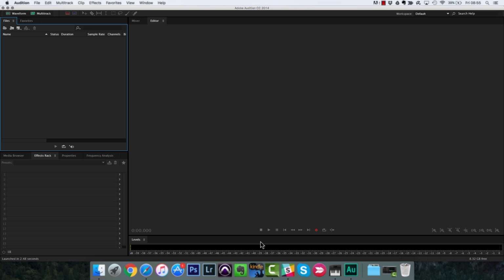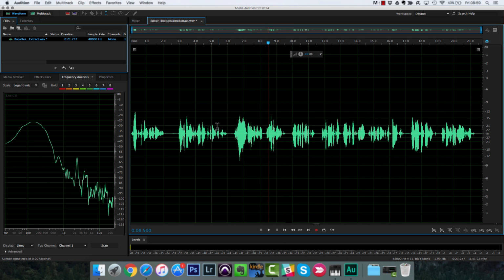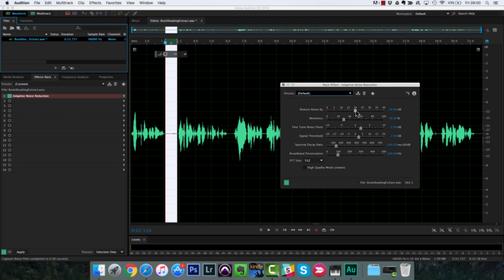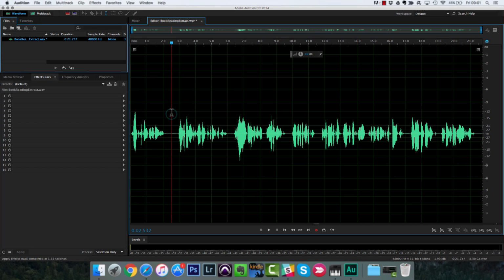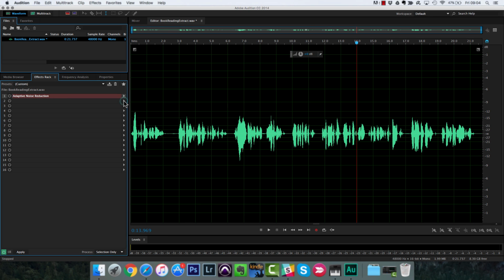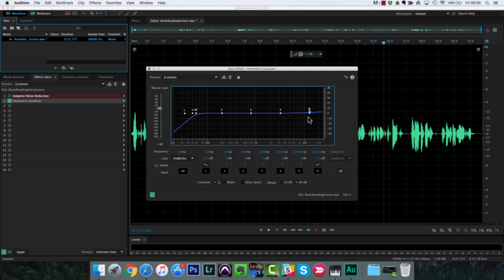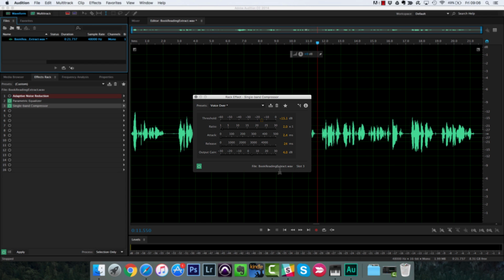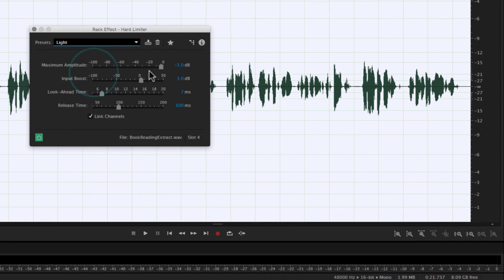How To Process a Voice Over in Adobe Audition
In this tutorial, I will show the step-by-step process of processing a voice recording within Audition. By the end, you will be able to edit your recording and confidently apply noise reduction, EQ, compression and limiting to create a professional sounding voice over.